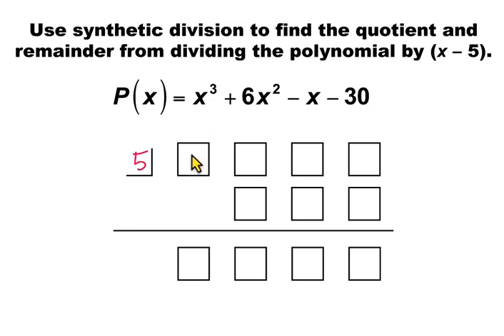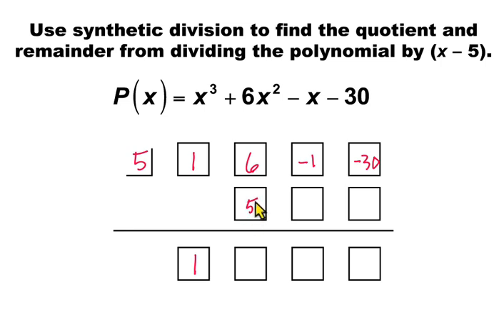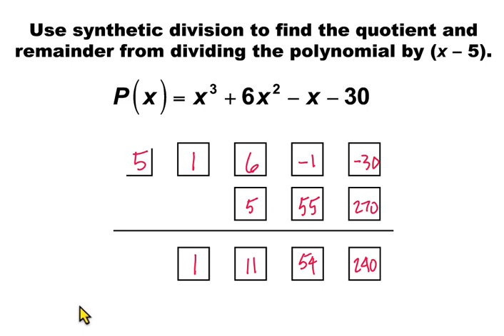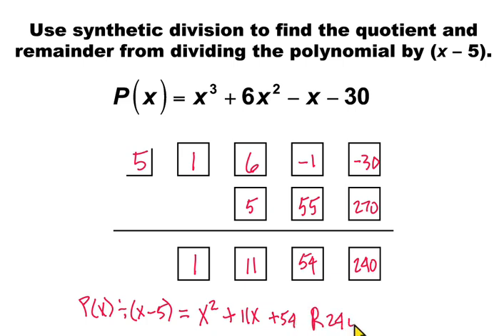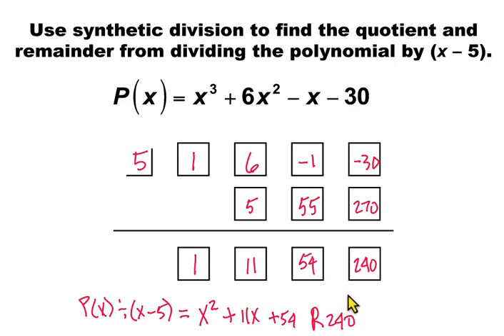Math Examples: Using Synthetic Division to Find the Quotient and Remainder: Example 5